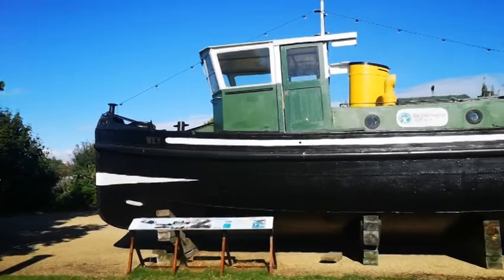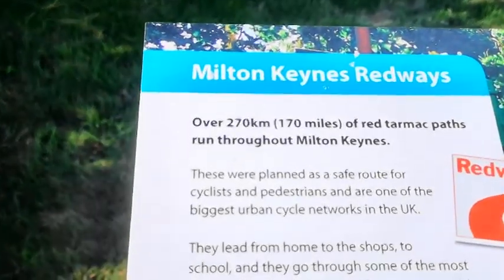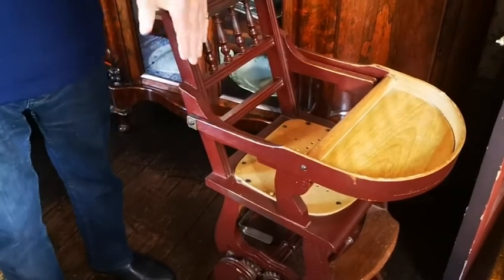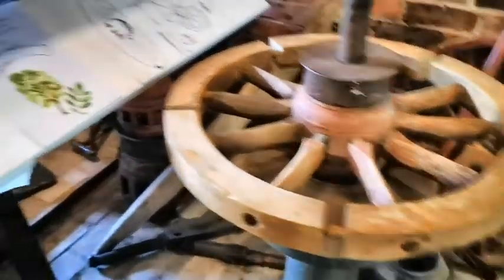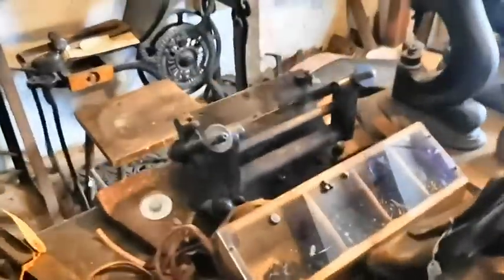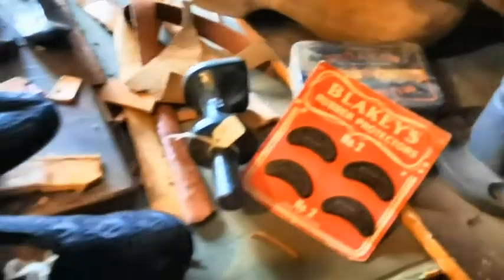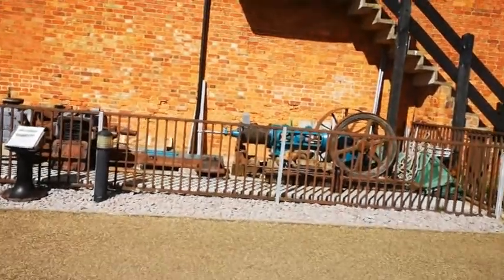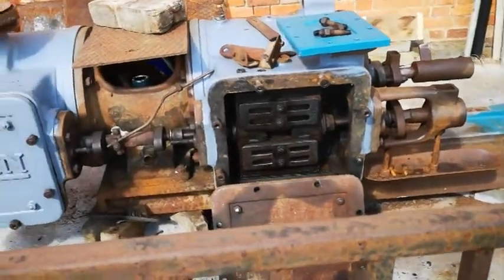Days Out, Adventure, New Locations, Exploring, Learning, Family Fun, Milto Keynes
Days out and holidays, like to explore new locations